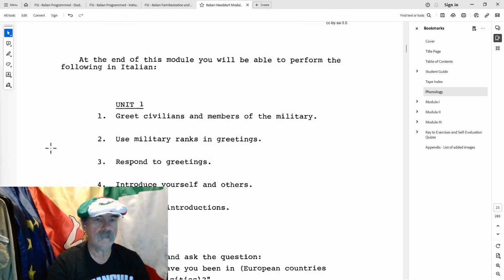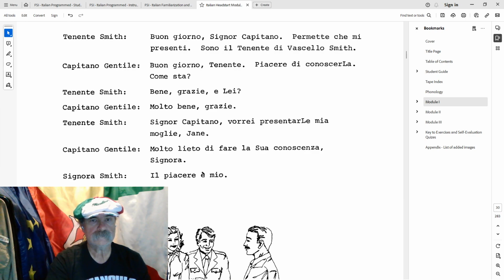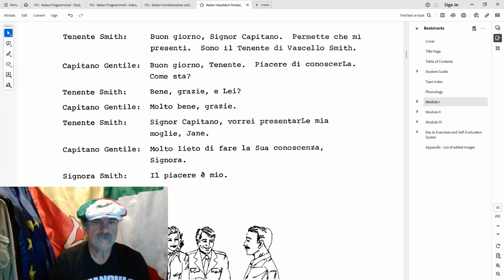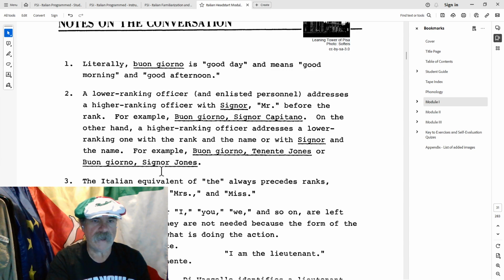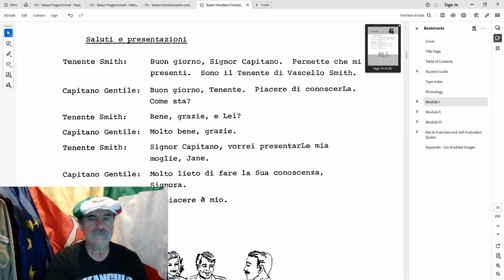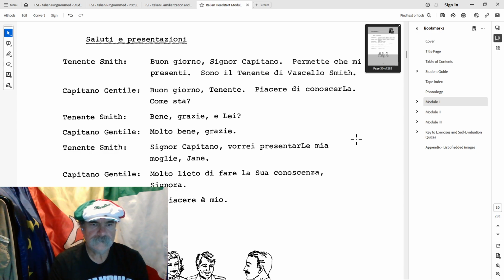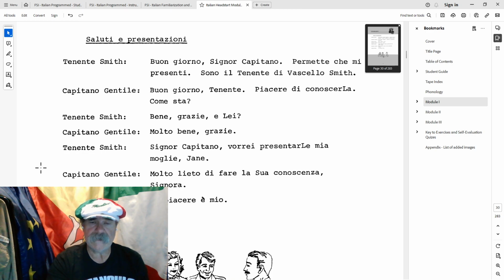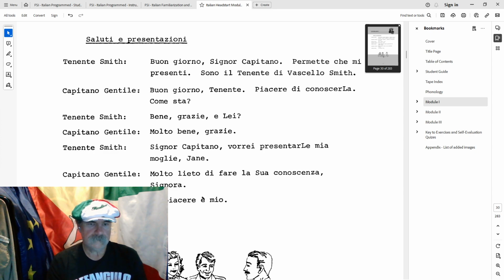My Quest to Learn Italian: Day 7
🇮🇹 Learn Italian Daily Adventures! 🌟

Ciao amici! Welcome to my daily journey of mastering the beautiful Italian language! 🇮🇹 Join me every day as I dive into the world of Italian with the Foreign Service Institute courses, Rosetta Stone, and more. Whether you're a language enthusiast, a fellow learner, or just curious about the process, you're in the right place!

🚀 Today's Adventure:  Something from the FSI/DLI books.  This might be the plan going forward.  RS on Mon-Sat, and FSI/DLI on Sunday.

🎥 Livestream Highlights:
[Summarize the key moments or challenges faced during today's session.]

🗓️ Daily Progress Tracker:
These first few streams are going to be tests of the process.  I'm going to use the time to go through the 4 introductory sections in the FSi course.

🔗 Useful Links:

    [Link to tomorrow's livestream announcement]

📌 Future Plans:
As we progress, I'll be expanding into watching Italian news and other exciting content on YouTube. Your suggestions and tips are always welcome!

Grazie mille for being a part of this incredible journey! 🌍 Let's unlock the beauty of Italian together! 💬🇮🇹